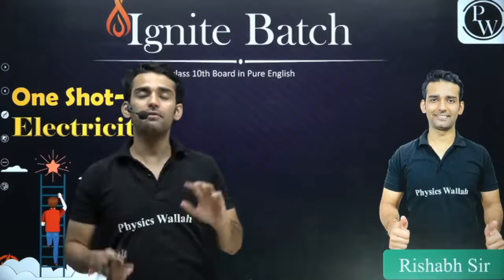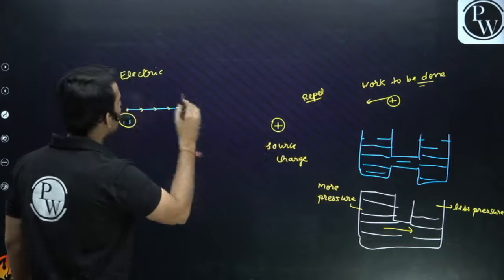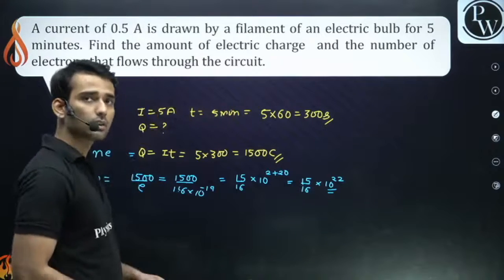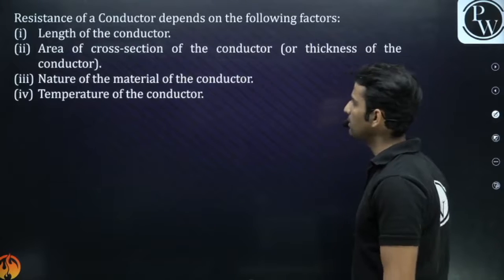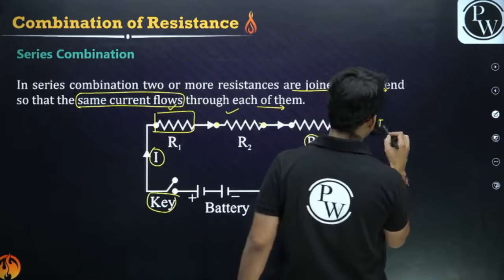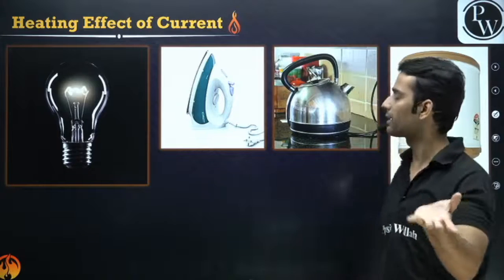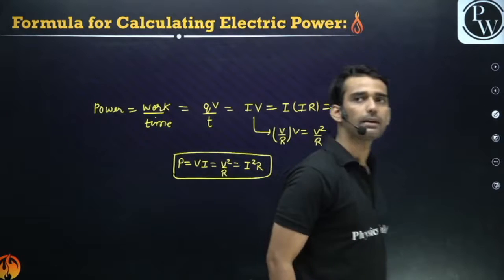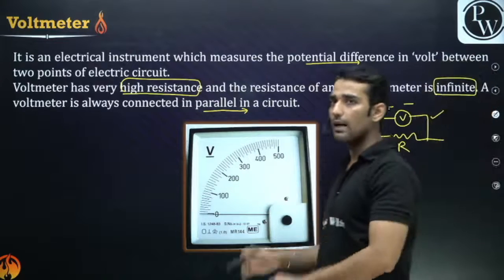Electricity in 1 Shot - Everything Covered || Class 10th Board || Pure English